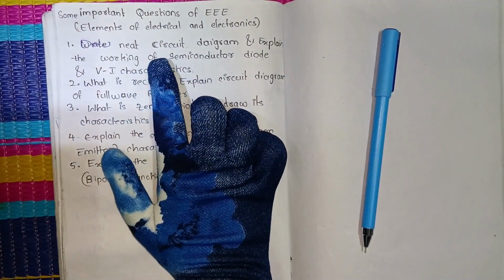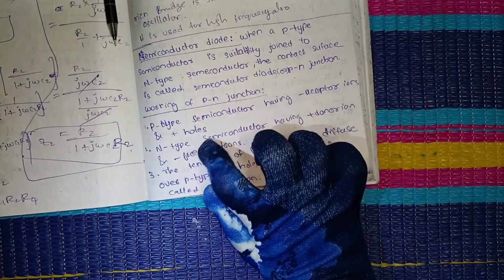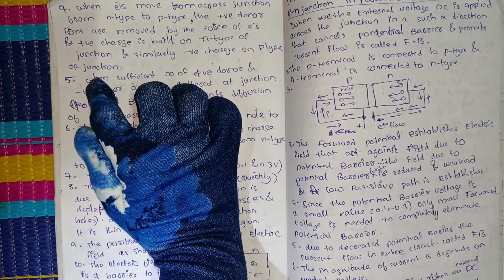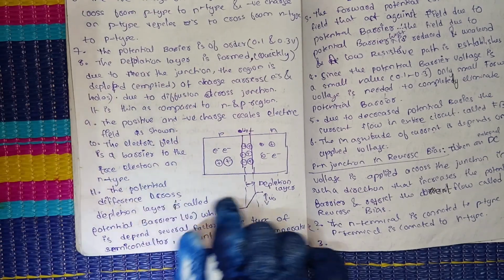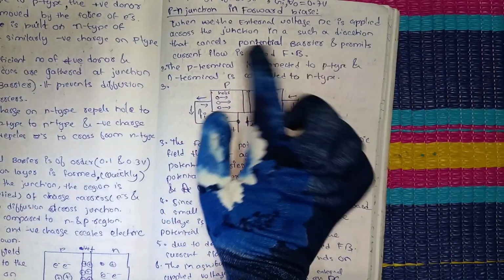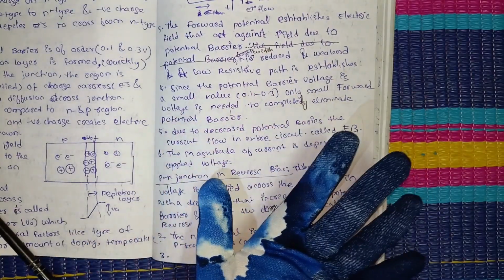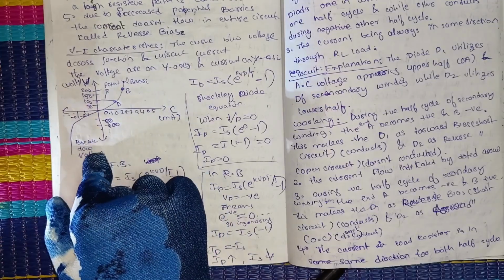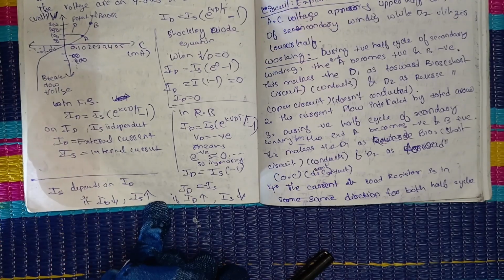Semiconductor Diode || Working (F.B And R.B)|| V-I Characteristics || b.tech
This Video Is About EEE(Elements Of Electrical And Electronics) Important Questions.